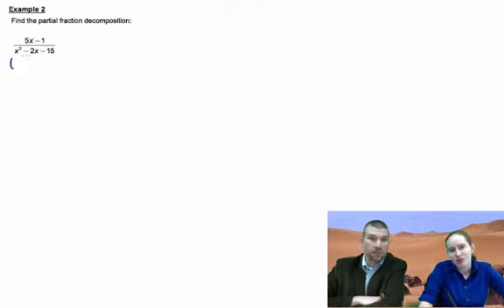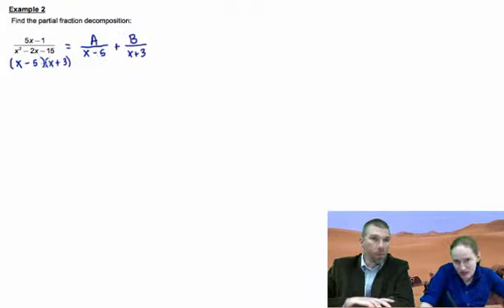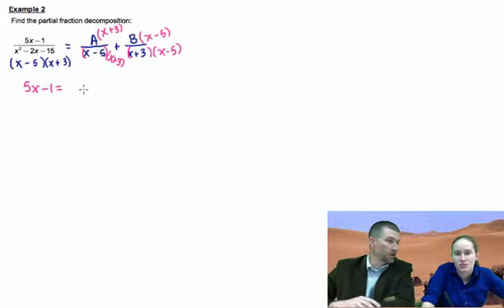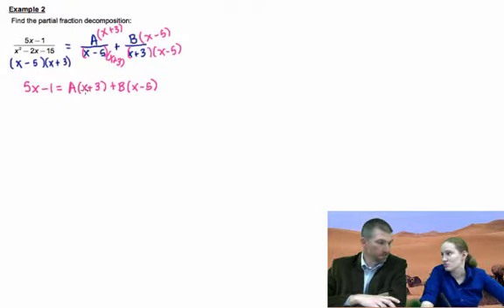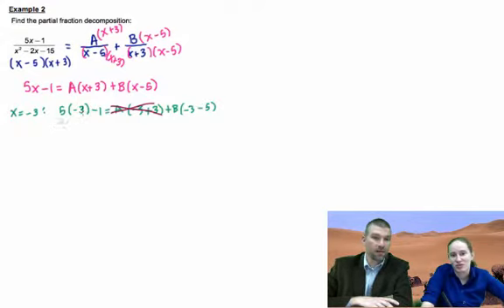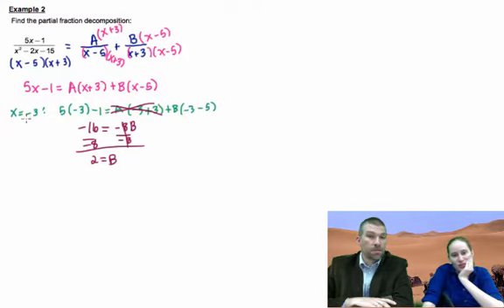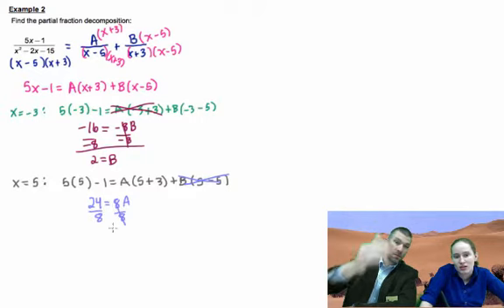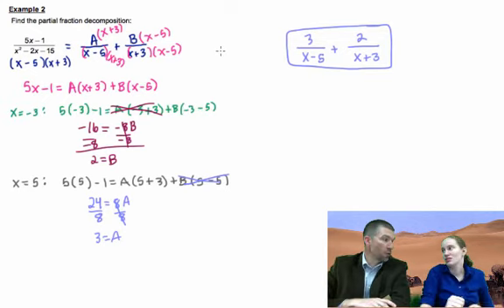Precalculus - 7.4 Notes Example 2: Solving a Partial Fraction Decomposition Problem Example 1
This time we will solve the partial fraction decomposition problem all the way down to the fractions.  There are several different ways to do this and we will show you two of them.